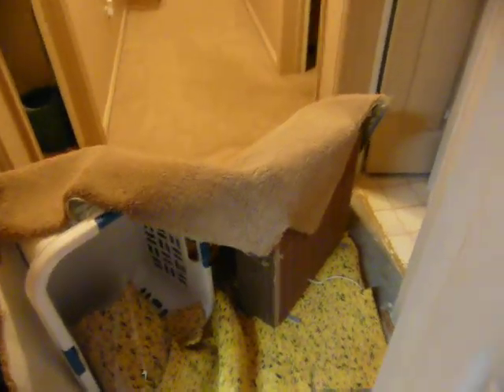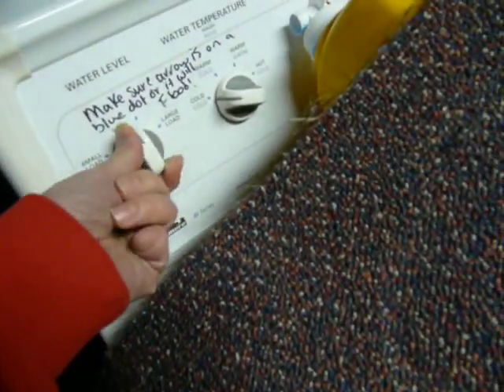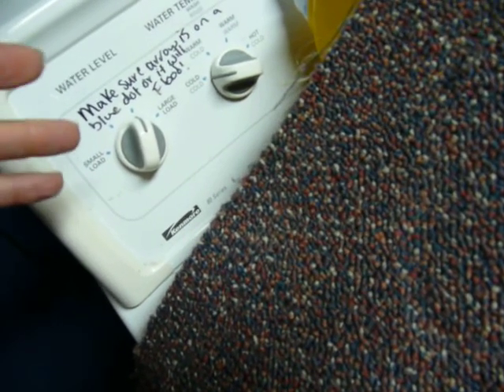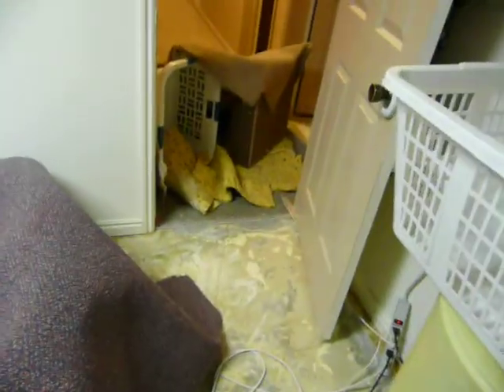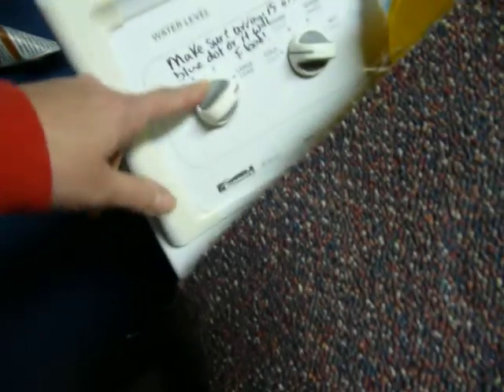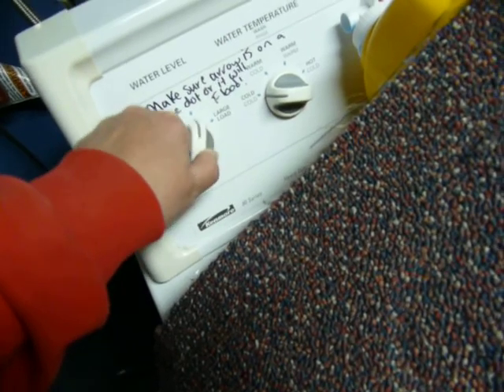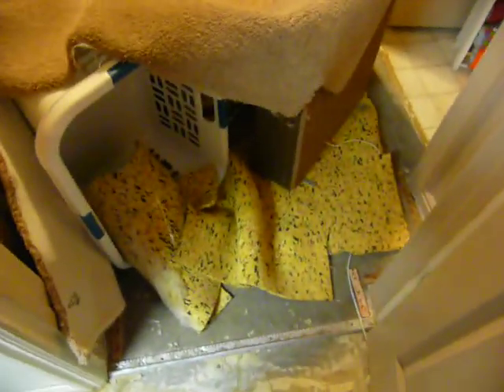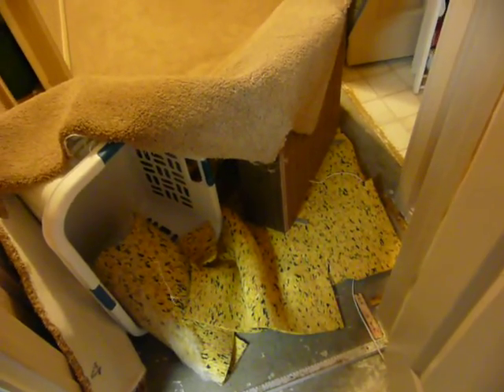Kenmore Clothes Washer Flooding Due to Load Size Knob Issue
We have all sorts of videos and blogs on different subjects.